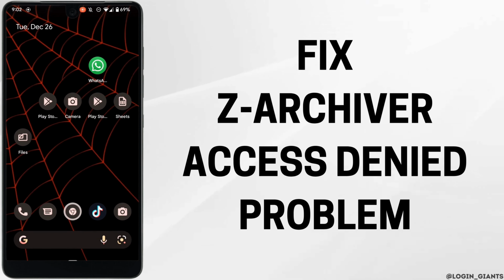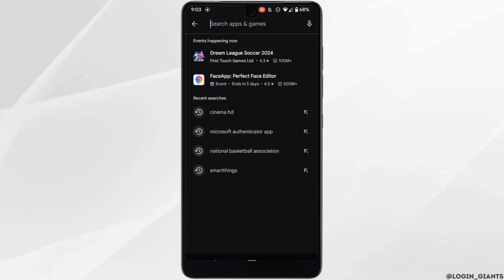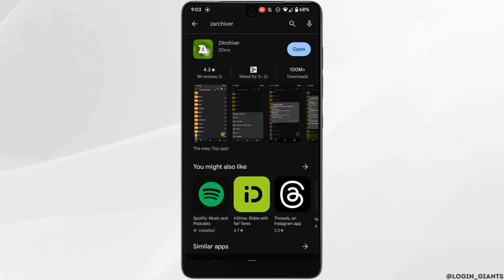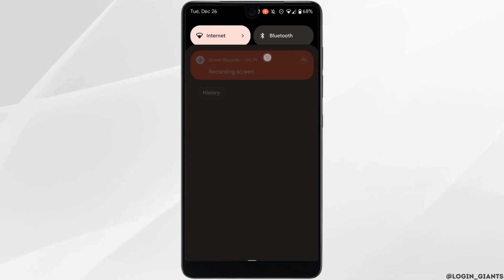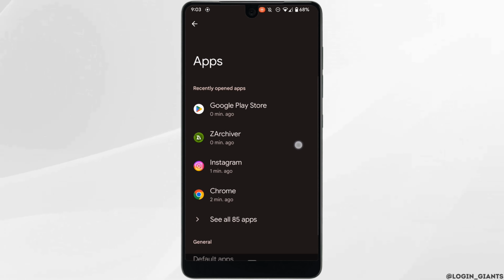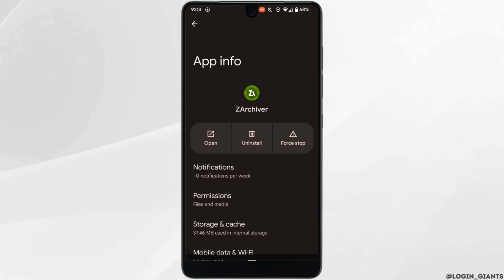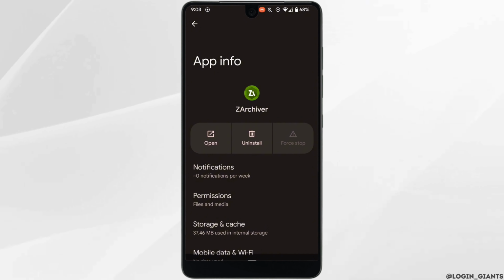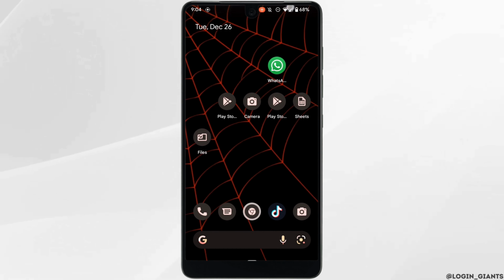Fixed✅: Zarchiver Access is Denied Problem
Tackle and overcome the 'Access Denied' issue in Zarchiver with this definitive guide. If you're encountering access restrictions while using Zarchiver, this tutorial is designed to provide you with effective solutions to resolve these challenges and restore full functionality to your app.

In this tutorial:
0:00 - Introduction
0:05 - Fixed✅: Zarchiver Access is Denied Problem | Zarchiver Access Denied

Step through a series of troubleshooting techniques to fix the 'Access is Denied' problem in Zarchiver. From permission settings to file management tips, this guide offers a variety of approaches to ensure you can use Zarchiver without any hindrances.

Ensure seamless file management with Zarchiver by following this comprehensive guide!